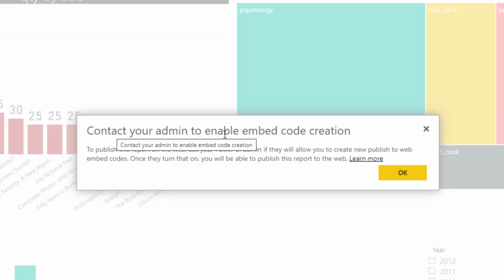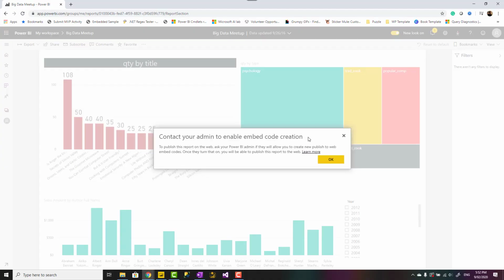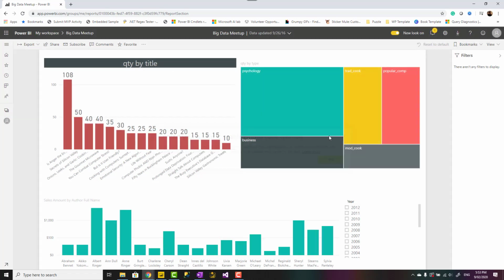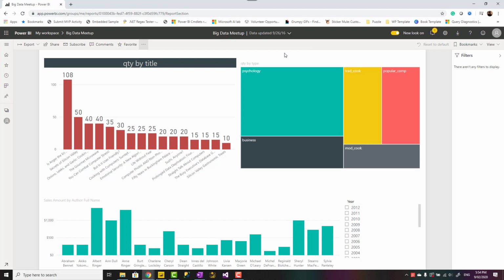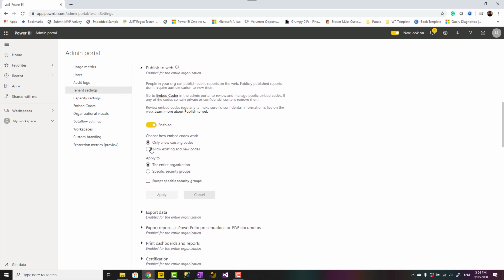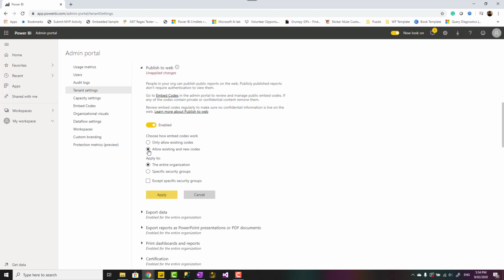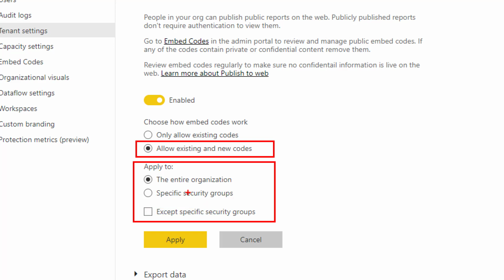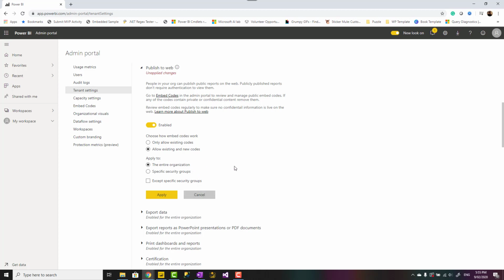How to Resolve Publish to Web Error Message Contact Your Admin to Enable Embed Code Creation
If you tried the option Publish to Web in Power BI recently, you might have seen the error saying "Contact Your Admin to Enable Embed Code Creation". In this vidoe, I am going to talk about why you see this error message, what is the reason behind it, and how to get it resolved.